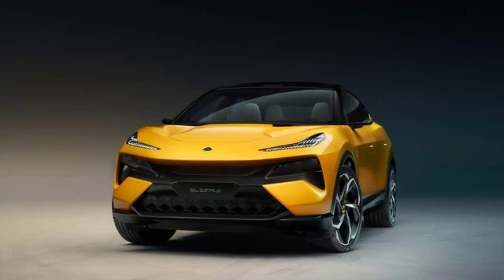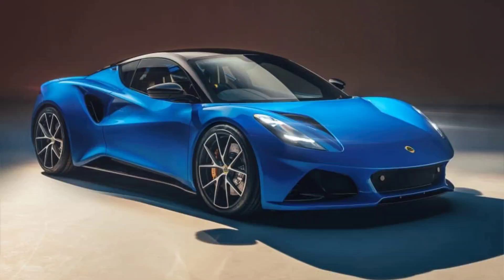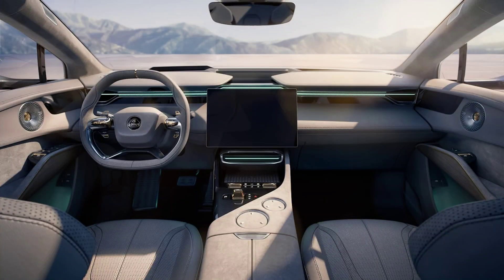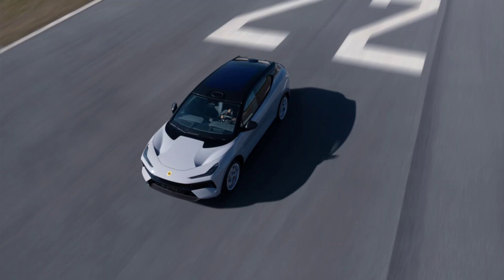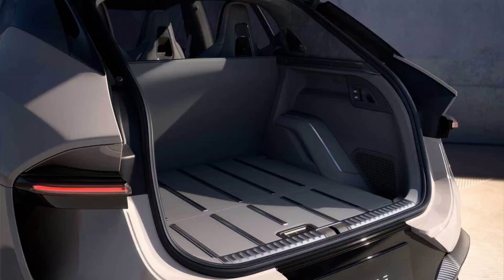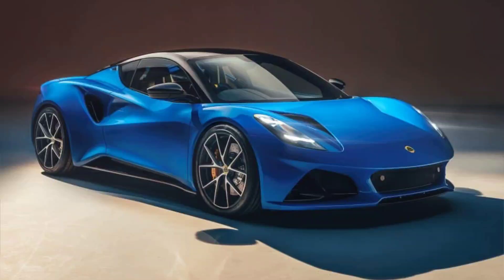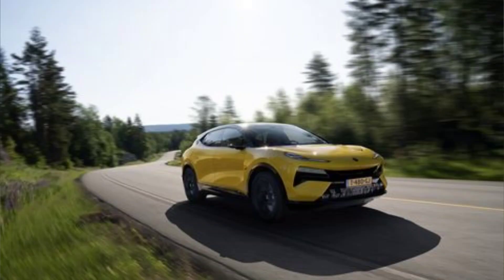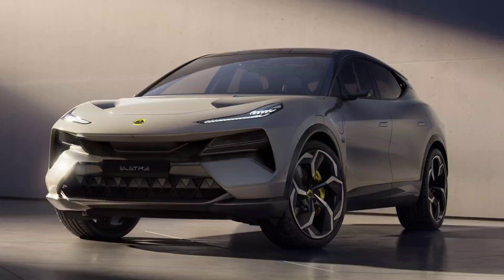The 2024 Lotus Eletre - Luxury Car | WOWO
2024 Lotus Eletre: A New Direction for the British Brand
 Lotus, the legendary British sports car maker, is venturing into uncharted territory with its first electric SUV, the 2024 Eletre.  The Eletre is a radical departure from Lotus’s traditional formula of lightness, simplicity and agility, and aims to compete with other luxury EVs such as the Audi e-tron and the BMW iX.  But can the Eletre live up to the high expectations of Lotus fans and attract new customers who value performance, comfort and technology? Here are some key aspects of the Eletre that might help answer this question. Design
 The Eletre is a striking-looking SUV that combines sharp angles, smooth curves and aerodynamic features.  The front fascia features a large hexagonal grille with LED headlights and daytime running lights that resemble the Lotus logo.  The side profile is sleek and muscular, with prominent wheel arches, a sloping roofline and a floating C-pillar.  The rear end is dominated by a large diffuser, a spoiler and slim LED taillights that span across the tailgate.  The Eletre also has several air intakes and outlets that help cool the battery and reduce drag.  The Eletre has a drag coefficient of 0. 26, which is impressive for an SUV of its size. Powertrain
 The Eletre offers two powertrain options: a base model with 603 horsepower and an S model with 905 horsepower.  Both models use a dual-motor all-wheel drive system that delivers instant torque and impressive acceleration.  The base model can sprint from 0 to 62 mph in 4. 5 seconds, while the S model can do it in 2. 9 seconds.  The Eletre also has a regenerative braking system that recovers energy and extends the range. Battery and Range
 The Eletre is powered by a 112-kWh battery pack that is located under the floor of the cabin.  The battery pack is liquid-cooled and has a modular design that allows for easy maintenance and replacement.  Lotus claims that the base and S models can achieve a range of 373 miles on the European WLTP cycle, which translates to about 315 miles on the U. S.  EPA cycle.  The high-performance R model, which has not been confirmed for the U. S.  market yet, has a slightly lower range of 302 miles on the WLTP cycle, or about 250 miles on the EPA cycle. ... More you will find in the video. Keep supporting me for more videos like this!